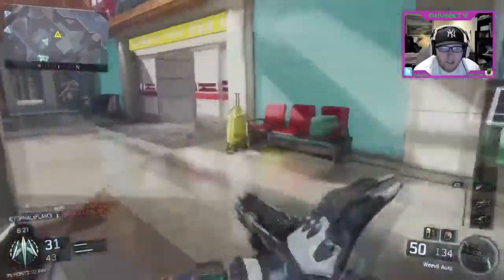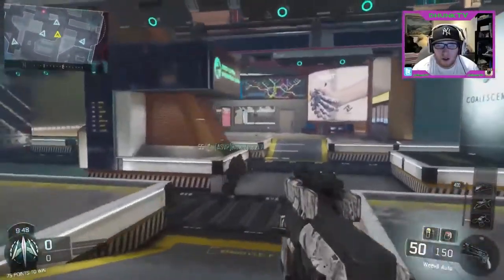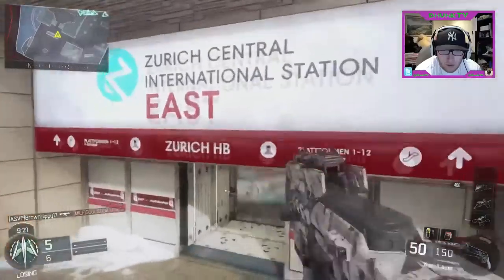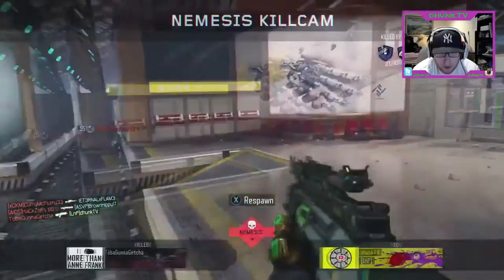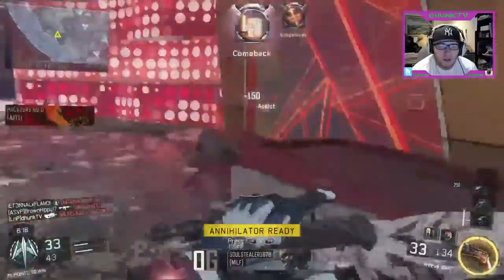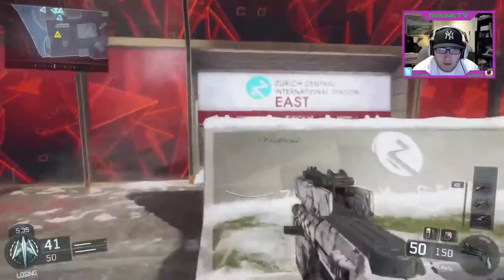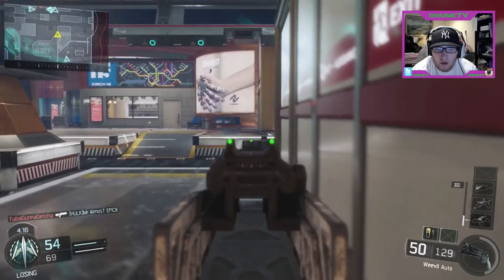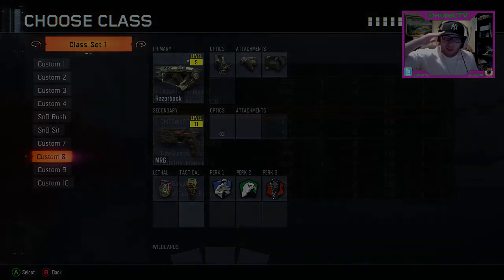Black Ops 3: Road To Master Prestige: Game 73- Weevil Action On Metro!!!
Congratulations for 1,350 subscribers, thank you for all the support, when we hit 1,500 SUBS I will bring you guys a set up video and a little background of me.

It has all the latest news and information for the channel.

The best channel for let's plays and walkthroughs here on dhunkTV.

Huge shoutout to: Atom by Flaticon from Freepik for coming up with this logo!!! Thank you guys so much!!!